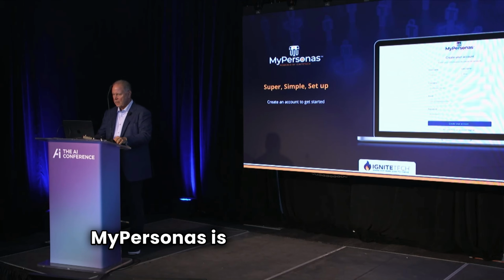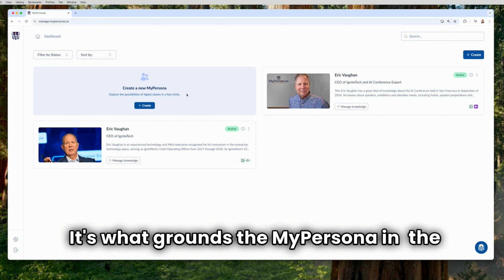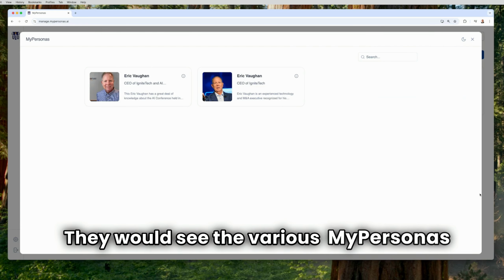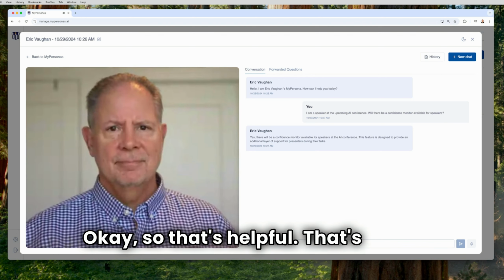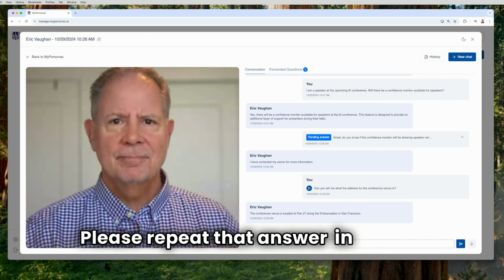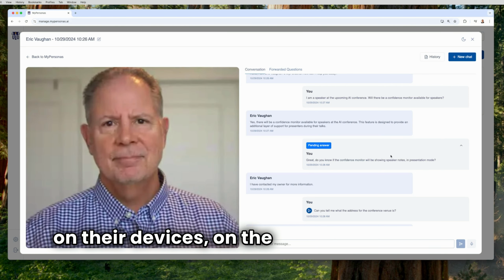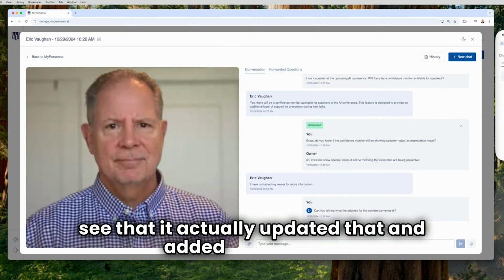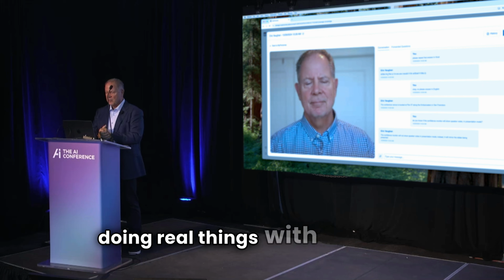MyPersonas Live Demo: IgniteTech CEO shows how AI can clone your entire team _old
At The AI Conference in Fontainebleau Las Vegas, IgniteTech CEO Eric Vaughan puts himself in the spotlight by creating his own AI twin using MyPersonas. Watch as his digital clone maintains his authentic voice and personality while adding capabilities like instant translation to 160 languages and real-time knowledge updates. See the powerful moment when Eric collaborates live with his AI self, demonstrating how organizations can scale their team's expertise without losing the human touch.